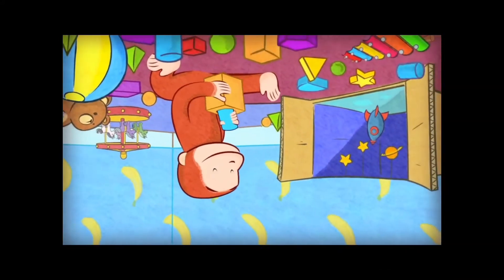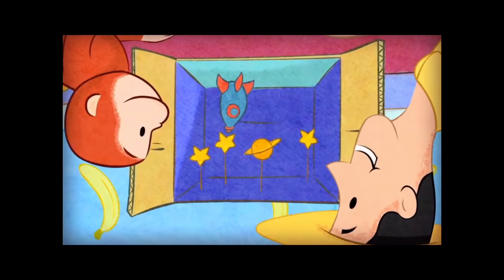Video on Leo ♌️ 📢📢📢📢📢📢📢📢📢